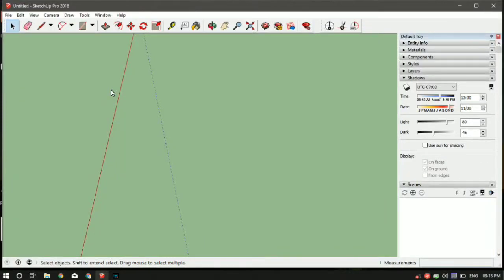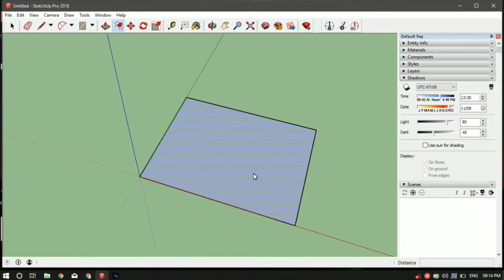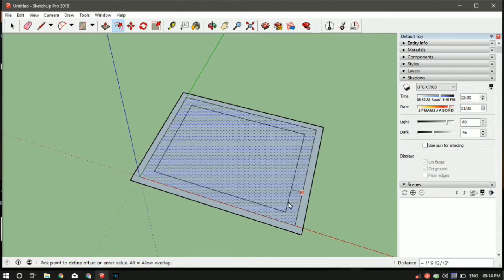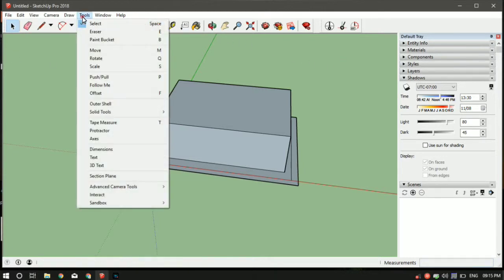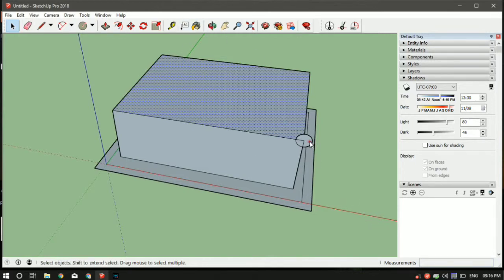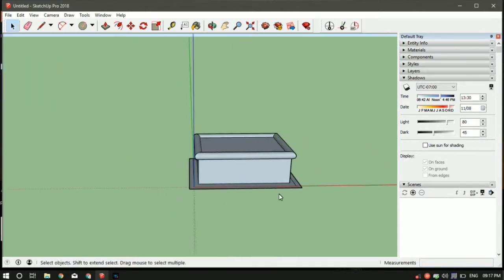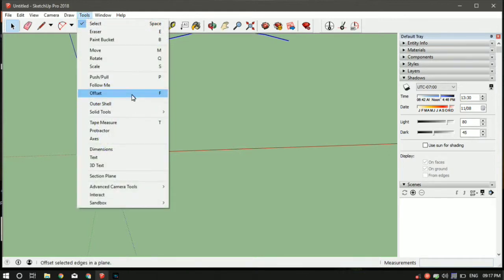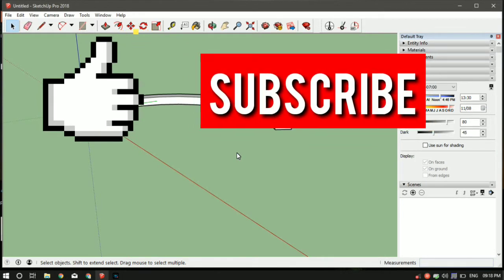Sketchup Tutorial- 6) How to use Follow me & Offset tool in Sketchup 2019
Sketchup Tutorial- 4) How to use Follow me and offset command in Sketchup 2019.
In this tutorial you will learn how to use rotate and scale command in google sketchup.

we try to teach the most basic tools and techniques of Sketchup, so that a beginner engineer, architect, interior designer, hobbyist can use it and excel.

Briefly, this is what is discussed in this video:

- Pushpull tool
- Rect tool
- Circle command
- Shortcuts in sketchup
- Navigate in Sketchup

List  of Shortcut Commands:
Spacebar – Select tool
R – Rectangle tool
L – Line tool
M – Move tool
P – Push/pull tool
S – Scale tool
Q – Rotate tool
E – Eraser tool
G – Make Component
Arrow keys – Lock axis
Offset: F

IGNORE:
sketchup free,sketchup 2019,sketchup pro,sketchup tutorials,sketchup basics,sketchup beginner,sketchup how to,sketchup hacks,ketchup tutorials
sketchup tutorial
sketchup (software)
sketchup
sketchup tutorial for beginners
sketchup warehouse
how to sketchup for beginners
how to sketchup vray render
how to sketchup house
sketchup tutorials
sketchup tutorials interior design
sketchup navigation
sketchup navigation shortcuts
sketchup training series navigation
sketchup navigation shortcuts
sketchup navigation mac
sketchup navigation tutorial
the sketchup essentials
sketchup lessons
autocad tutorials in hindi,